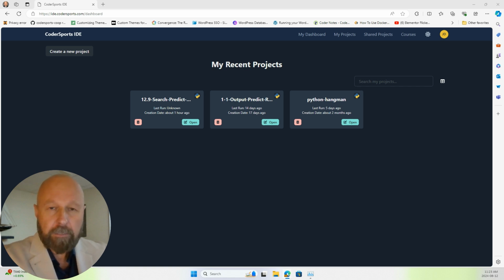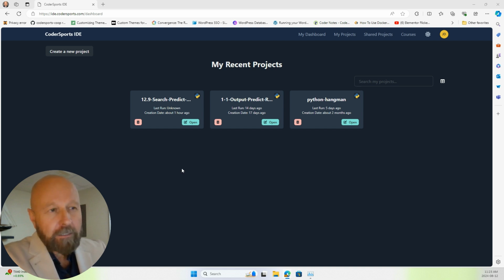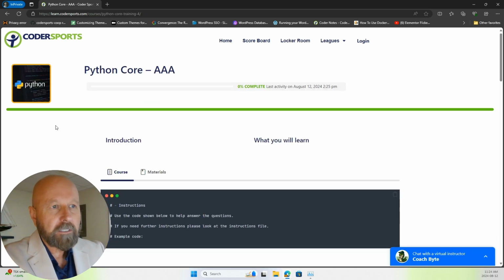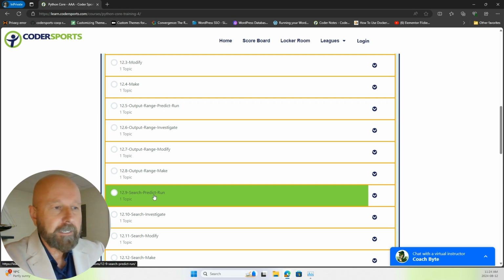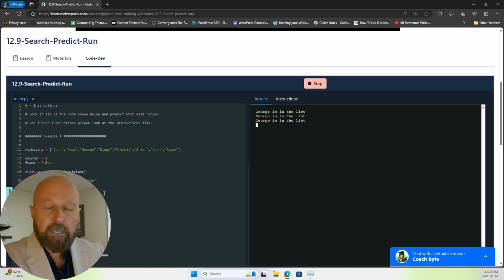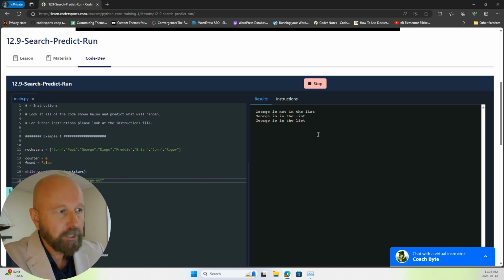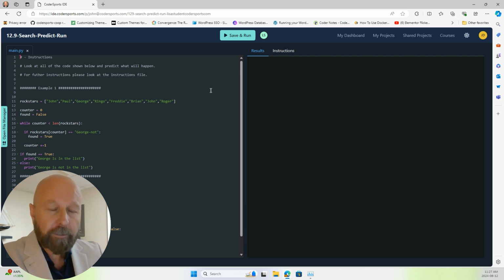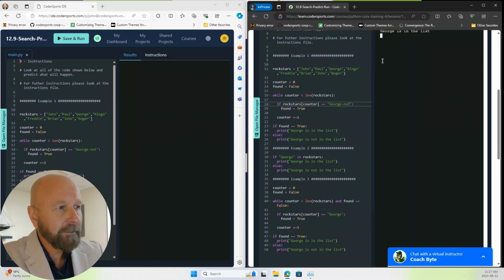Python IDE for Teachers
An overview of the new Coder Sports IDE designed to replace Replit Teams for Education offering that was so fantastic but sadly is "end of life". This new tool is a great option for teachers looking to run Python and other languages in their Computer Science classrooms.